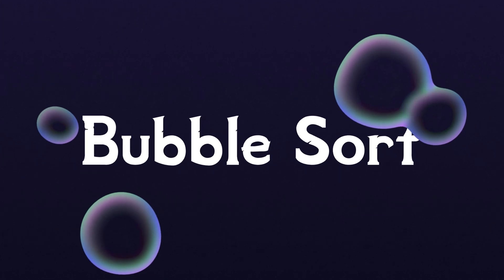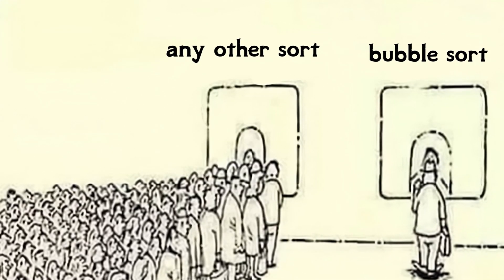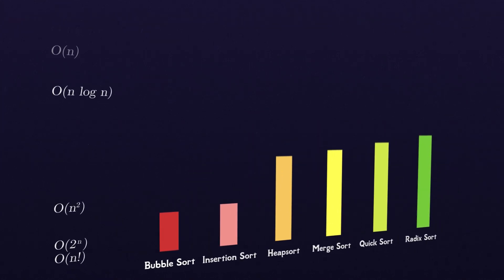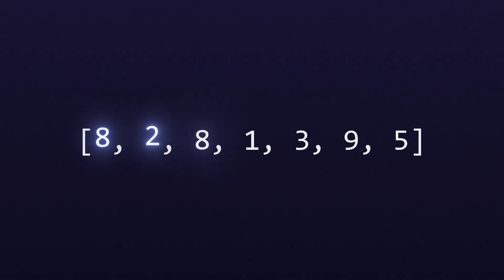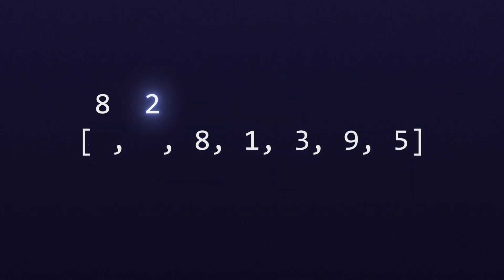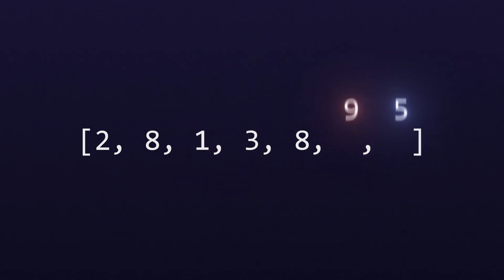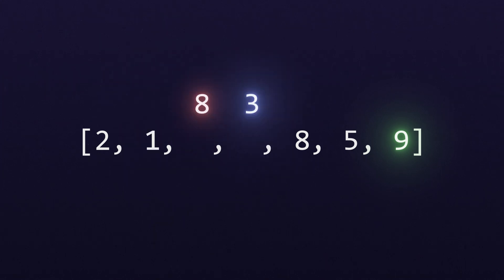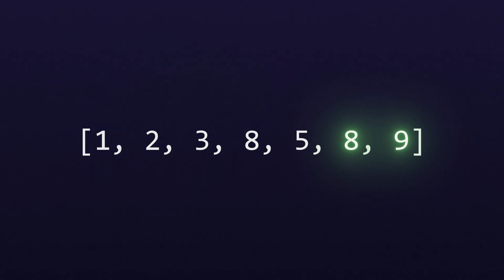How does Bubble Sort work?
Now what's this talk about bubbles on a programming video? We certainly aren't goofing around are we? Well, bubble sort is probably one of the first algorithms we learn, and also one of the slowest, but it introduces us to the wonderful world of sorting algorithms, where down the line we can further explore the complexity and speed of sorting.